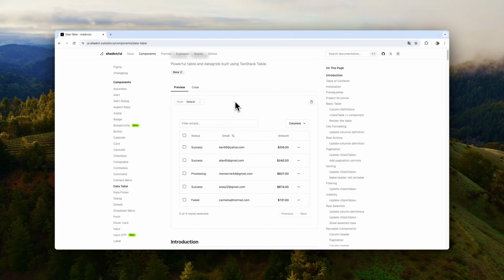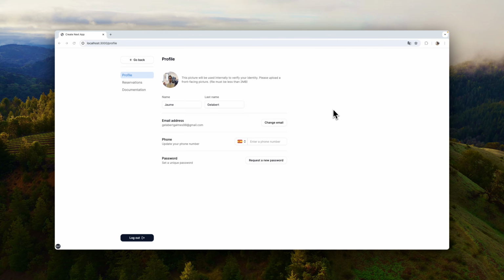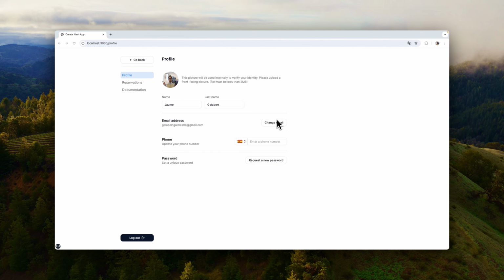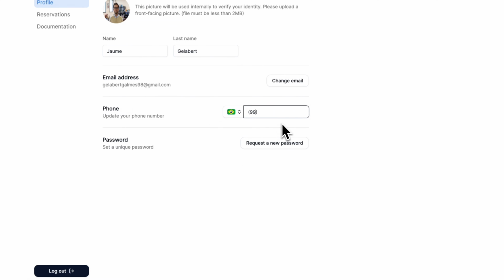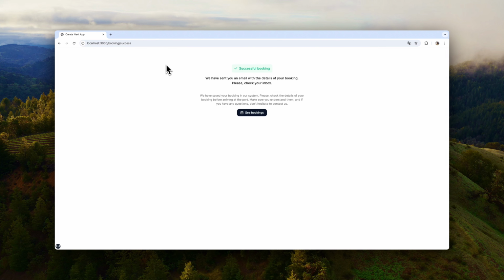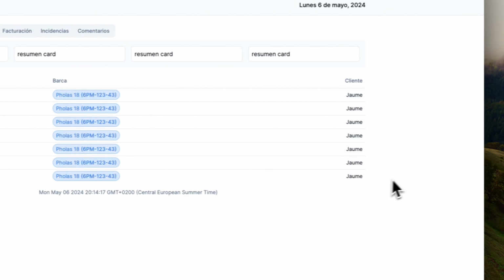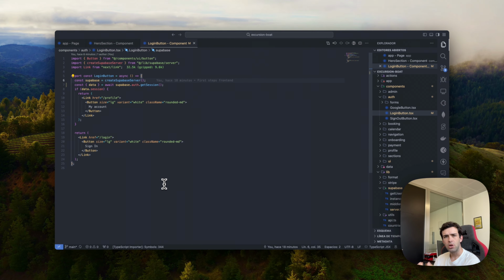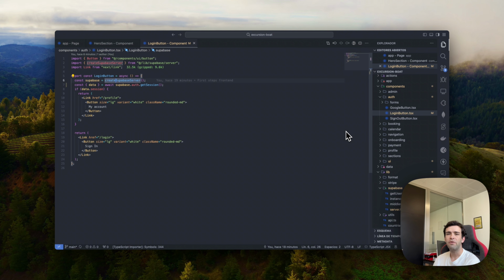Day In The Life of a Software Engineer | intense work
In this video, you will see what I do as a Software Engineer, not everything is code related, and I will do a bunch of client work. This is how a day in a life as a Software Engineer and Business Owner looks like.